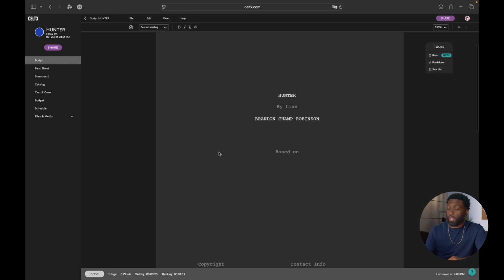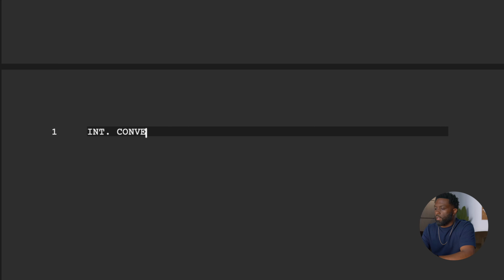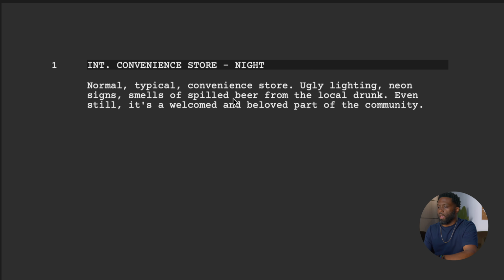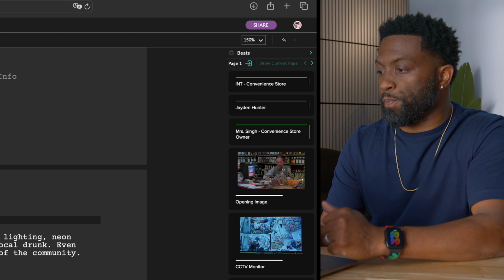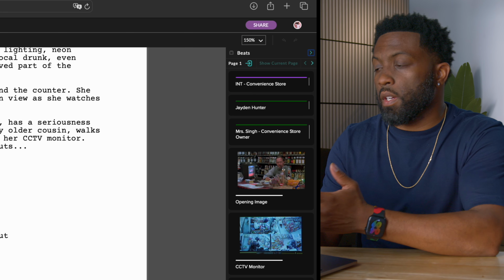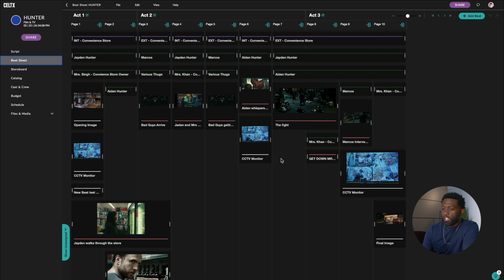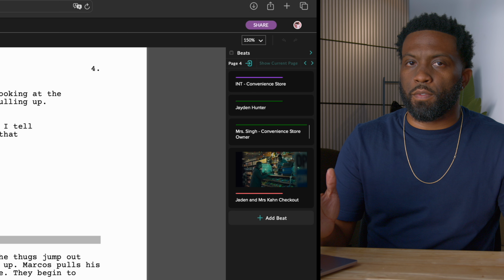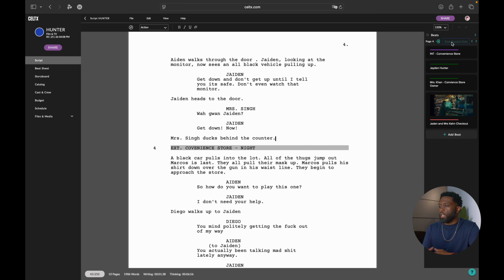Celtx Beat Sheet: Meet the New Beats Panel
The blank page is officially a thing of the past. ✍️✨

If you saw our last video, you know we completely overhauled the Celtx Beat Sheet. But we didn’t stop there. In this video, we’re diving into our newest update and showing you exactly how we are closing the Core Creative Loop to help you do the hardest thing in screenwriting: actually finish your script.

Previously, planning your story and writing your draft felt like two completely separate worlds. You’d plan in one tab, write in another, and constantly get lost bouncing between them.

No more rewriting blind. We’re introducing Script-Syncing.

Now, it’s easier than ever to reference your structural roadmap while you write. We walk you through how to use the brand-new Beats Panel directly inside the script editor.

What we’re breaking down in this video:

The Beats Panel: How to open it from your tools palette to see every beat assigned to the exact page you’re working on.
Seamless Workflow: How to navigate backward and forward, edit existing beats, and add brand-new ones—all without ever leaving your script editor.
The Core Creative Loop: How letting your outline inform your draft in real-time changes the way you write with intent.

The goal of this tool is pure ease of use. We want to take the friction out of the process so your ideas actually make it to the final page.

Go take the new update for a spin in your Celtx studio today!

A massive thank you to Brandon Champ Robinson from @ImaginationUpgraded for partnering with us on this video and taking the new tools for a spin!